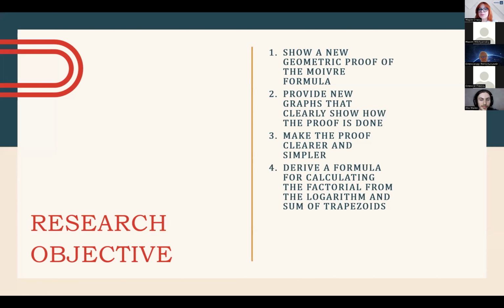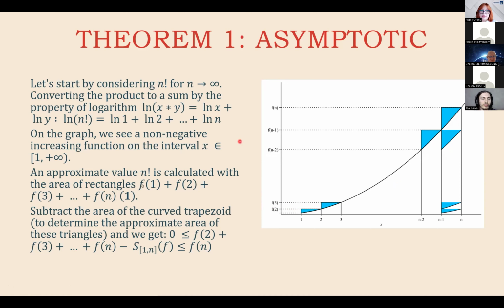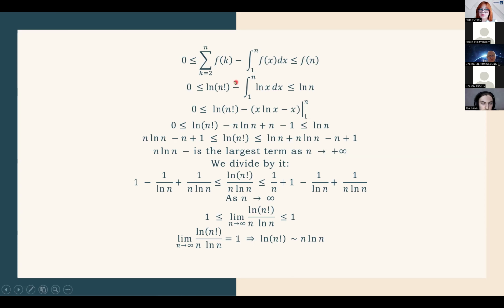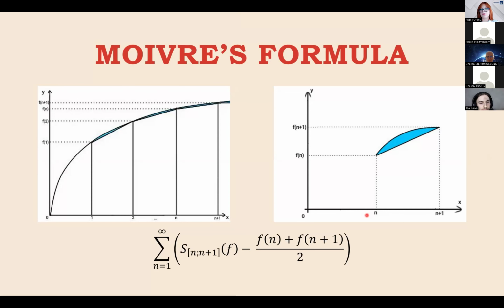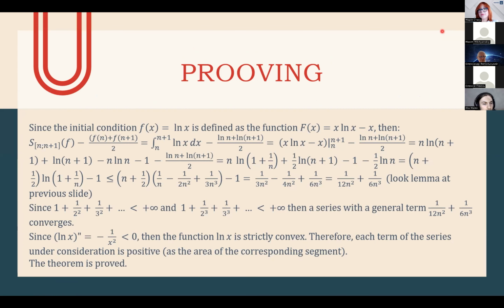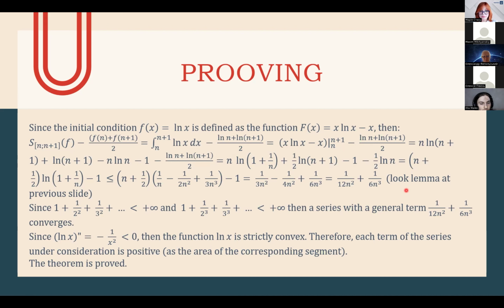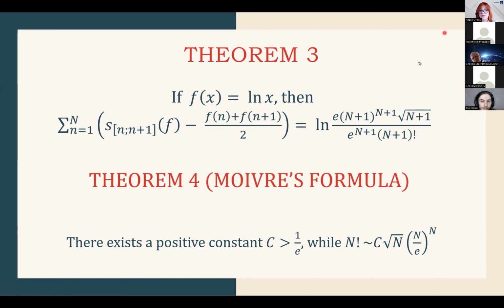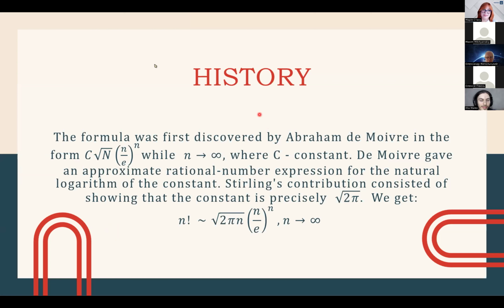The De Moivre–Stirling formula: a new geometric approach to the proof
Доповідачка: Mariia Stas
Дата доповіді: 7 травня 2025

Повна тема доповіді: The De Moivre–Stirling formula: a new geometric approach to the proof

Назва конференції:
XIX Міжнародна науково-практична конференція студентів та молодих учених "Сучасні проблеми математики та її застосування в природничих науках та інформаційних технологіях"